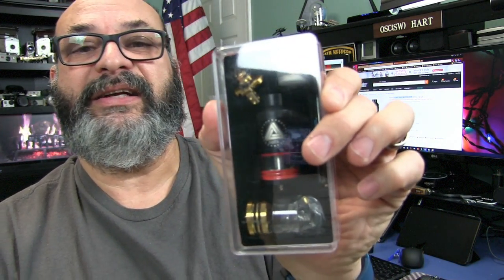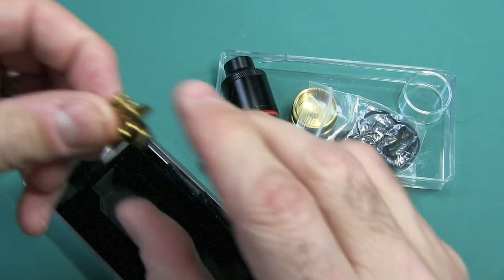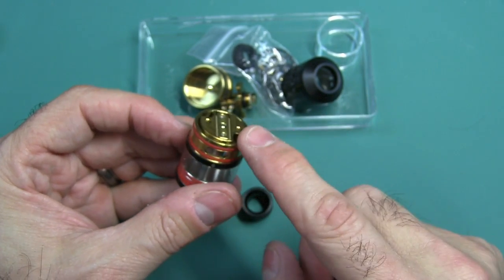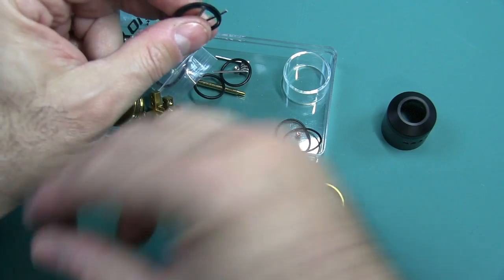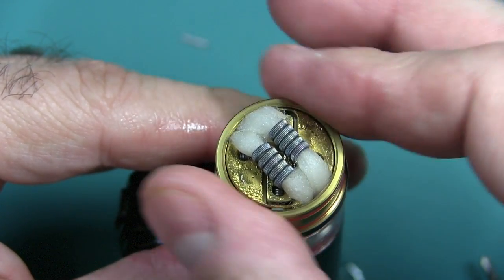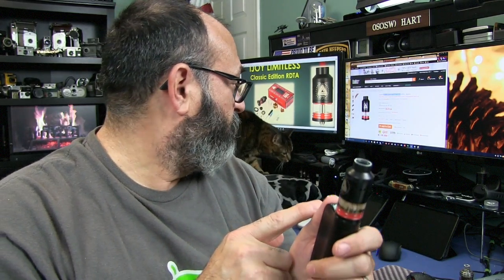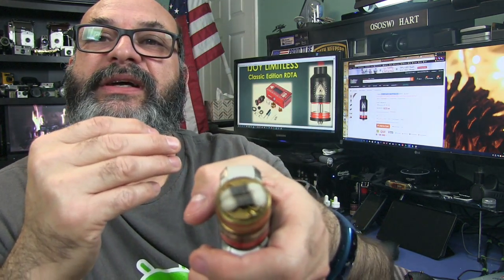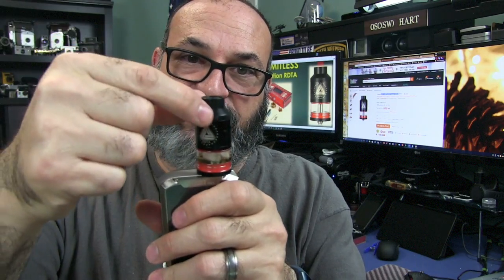IJOY Limitless Classic from GearBest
▼☟▼☟ ▼☟▼☟▼     LOOΚ     Down There for More Information & Links     ▼☟▼☟ ▼☟▼☟▼

Main Features:
Tank and Dripper all in one kit
11 optional interchangeable build decks (includes the IMC-3, 7 and Coil 3)
Innovative side filling
Side adjustable airflow
6.9ml capacity
Adjustable gold-plated pin with peek insulator
510 thread
Material: stainless steel and pyrex glass

Other Specifications:
25mm diameter
Removeable deck ring for easier wicking

Package Contents: 1 x New LIMITLESS RDTA ( IMC - 7 Deck Pre-installed ), 1 x IMC - 3 Deck, 1 x IMC Coil - 3 Pre-made Coil, 1 x RDA Base, 1 x 510 Drip Tip Adapter, 2 x Screwdriver, 1 x Extra Glass, 6 x Insulated Ring, 1 x Gold-plated Pin, 2 x Wire, 5 x Screw, 1 x English User Manual